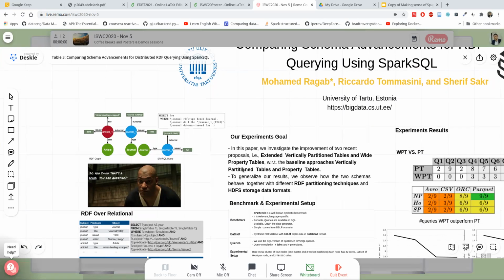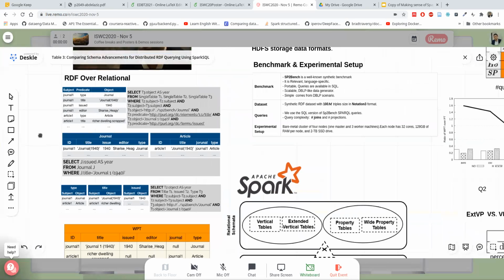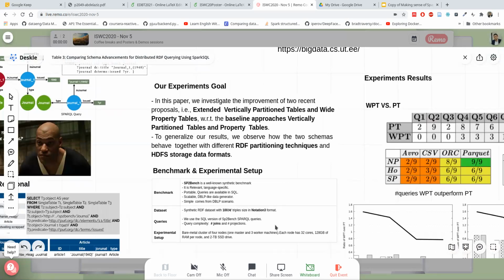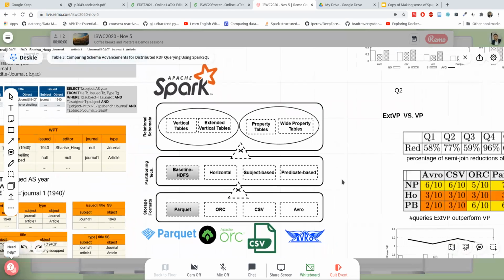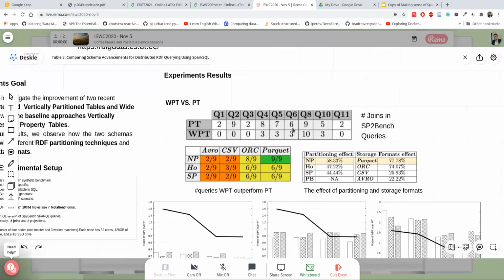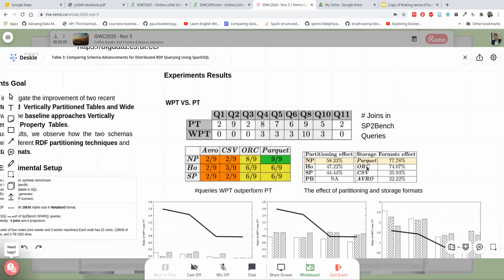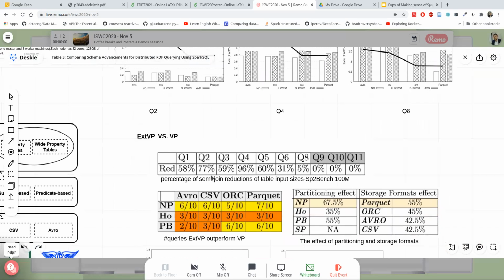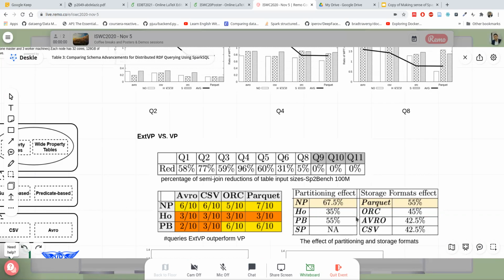Comparing Schema Advancements for RDF Querying using Spark-SQL, ISWC'20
Poster paper accepted in the International Conference of Semantic Web 2020.

ABSTRACT:
Recently, a wide range of Web applications (e.g.DBPedia, Uniprot,  and probase)  are built on top of  vast  RDF  knowledgebases and using the SPARQL query language. The continuous growth of these knowledge bases led to the investigation of new paradigms and technologies for storing, accessing, and querying RDF data. In practice, modern big data systems (e.g, Hadoop, Spark) can handle vast relational repositories, however, their application in the Semantic Web context is stilllimited. One possible reason is that such frameworks rely on distributed systems, which are good for relational data, however, their performance on dealing with graph data models like RDF have not been well-studied yet.  In this paper,  we present a  systematic comparison of their relevant RDF relational schemas, i.e., Single Statement Table, Property Tables, or  Vertically-Partitioned  Tables queried using  Apache  Spark.  We evaluate the performance of the Spark SQL querying engine for processing SPARQL queries using three different storage back-ends, namely, PostgreSQL, Hive, and HDFS. For the latter one, we compare four different data formats (CSV, ORC, Avro, and Parquet). We drove our experiment using a representative query workload from  theSP2Benchbenchmarkscenario. The results of our experiments show many interesting insights about  the  impact  of  the  relational  encoding  scheme,  storage  backends, and storage formats on the performance of the query execution process